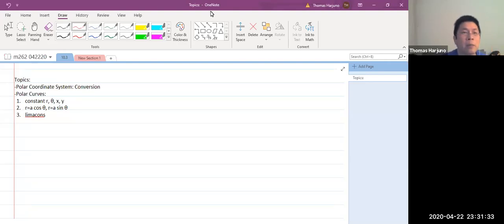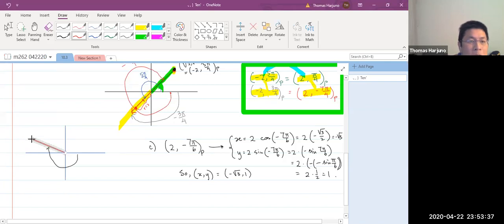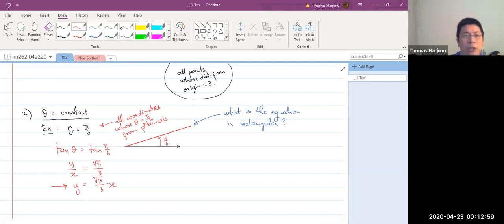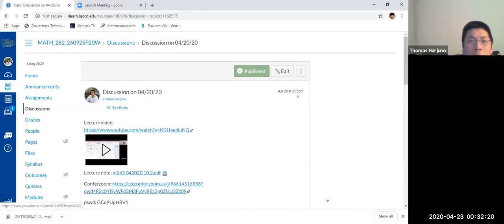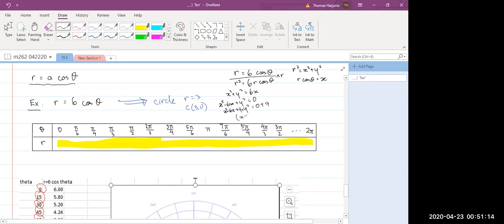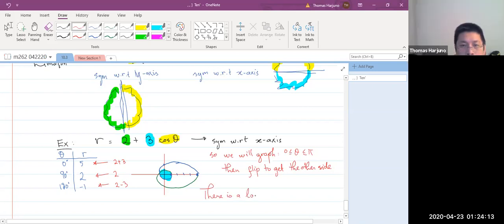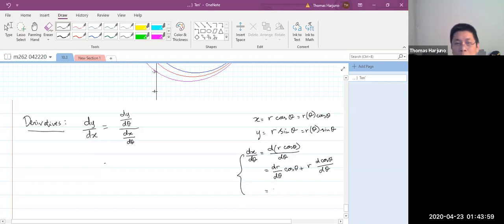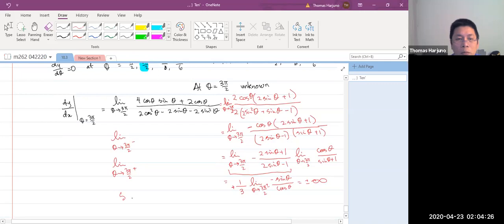Math 262 Calculus 2: 10.3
WLAC Math 262 Calculus 2
Polar Coordinate System
Basic Polar Functions